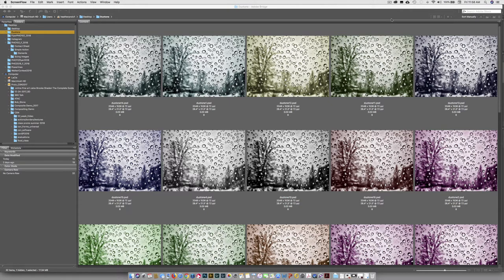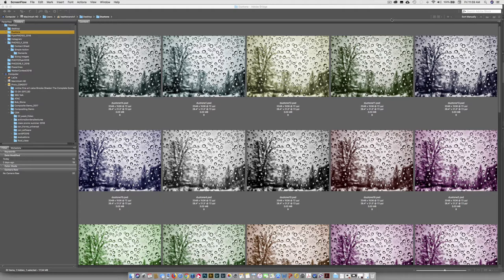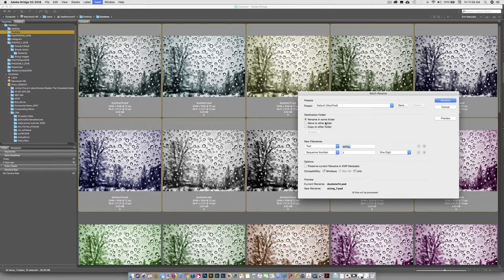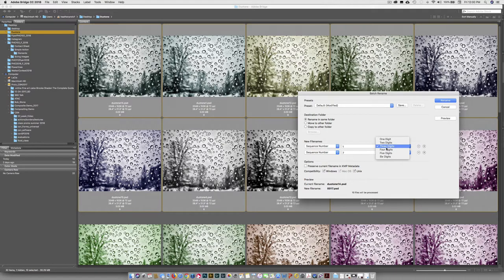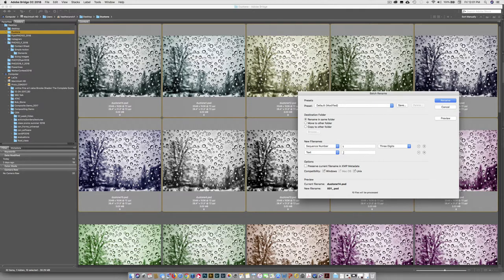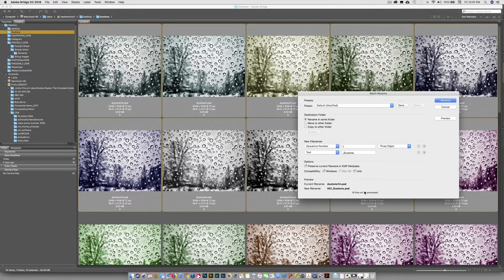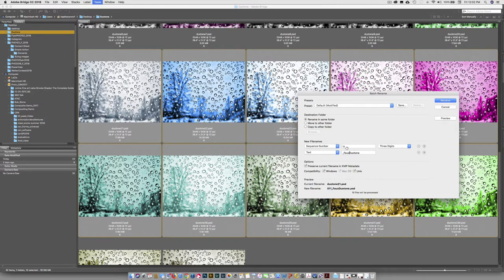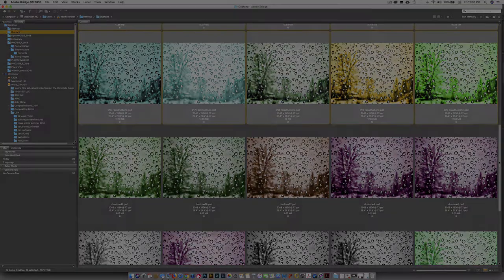How To: Batch Rename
In this video we batch rename photographs using Abobe Bridge.